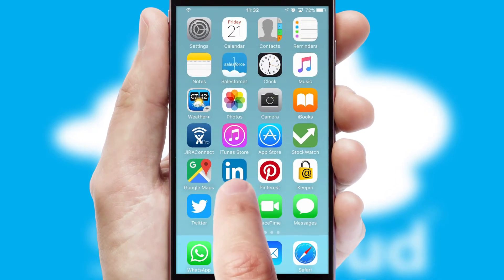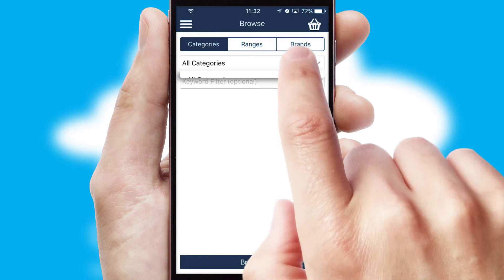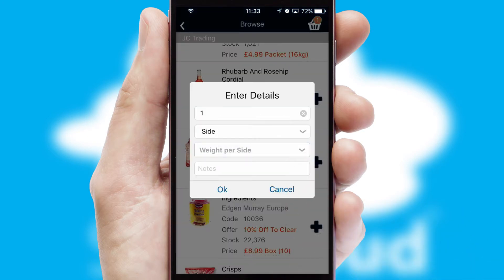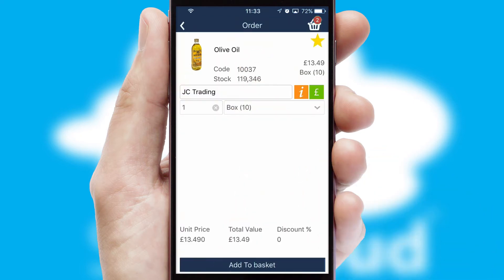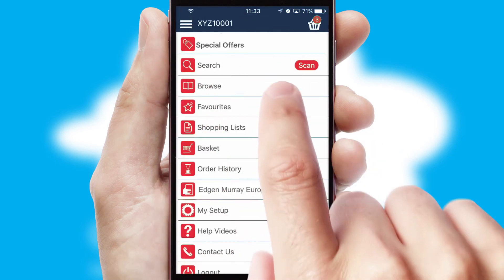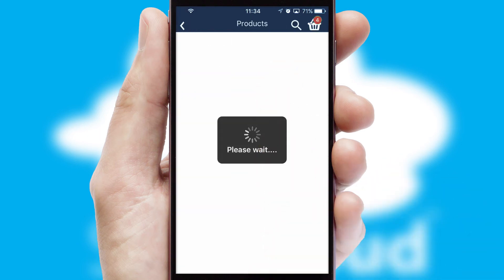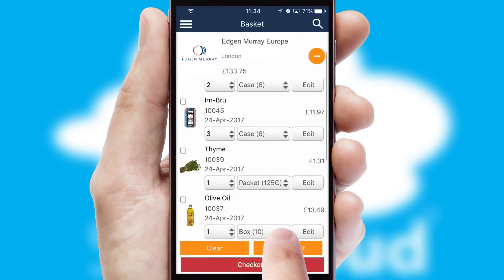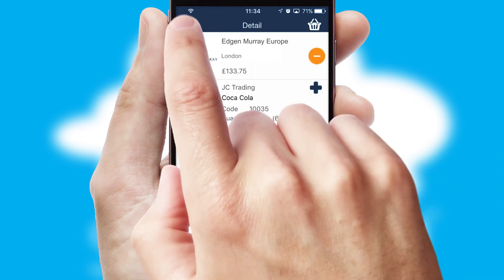Edgen Murray Europe - Mobile App Preview EDG058W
This is a preview of what a mobile ordering app designed for Edgen Murray Europe and powered by SwiftCloud could look like. This video has been prepared specifically for the team at Edgen Murray Europe and not for general marketing purposes.